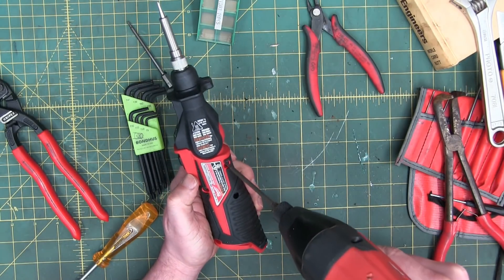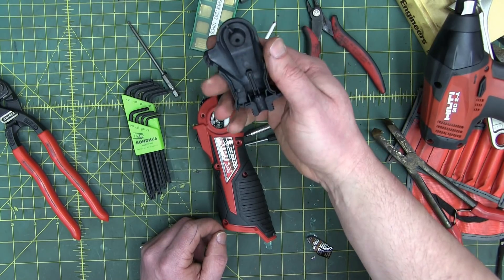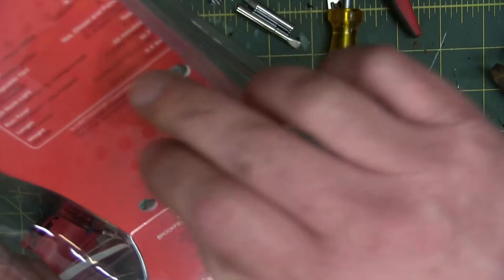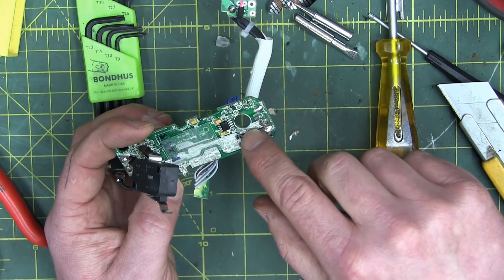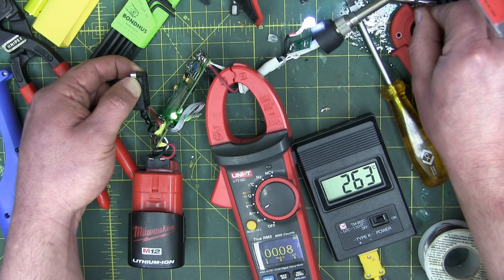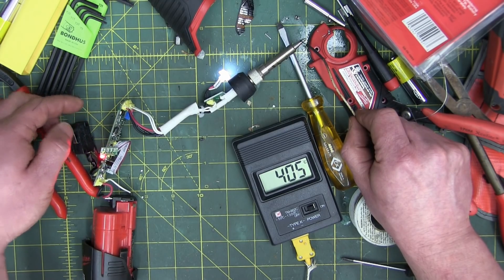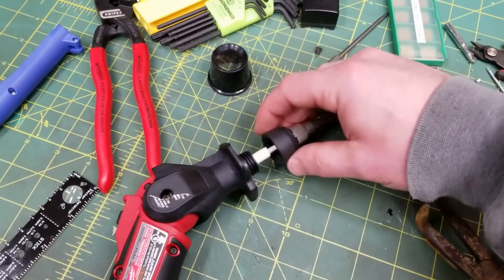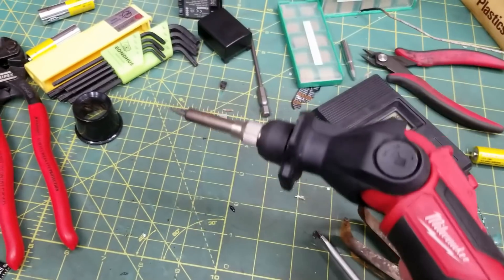BOLTR: Milwaukee Sodding Iron | I'm 2 for 2!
Letting the smoke out of new tools for science. fuck.